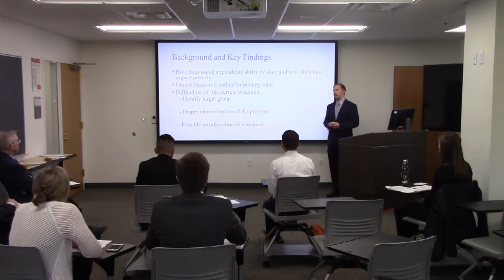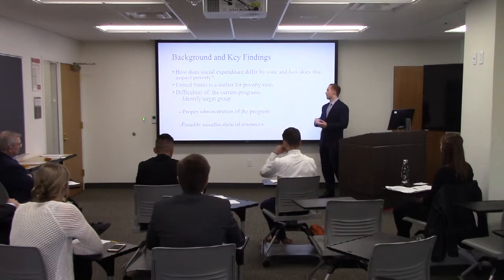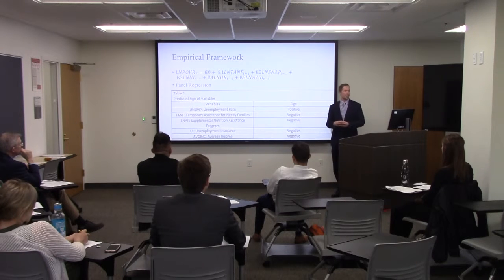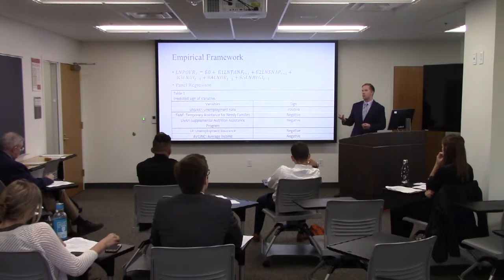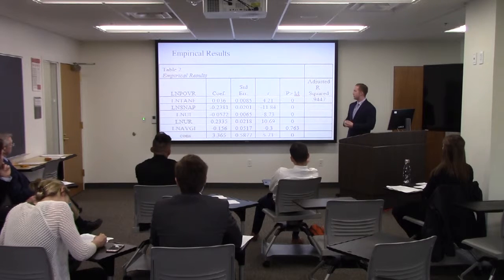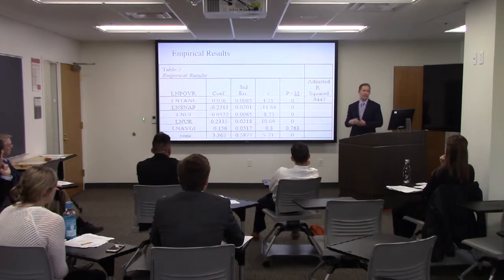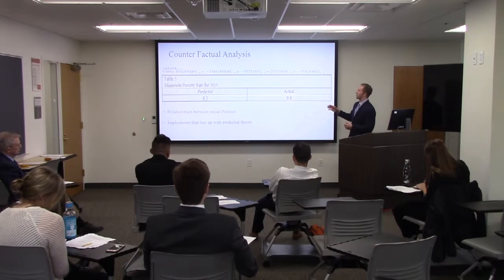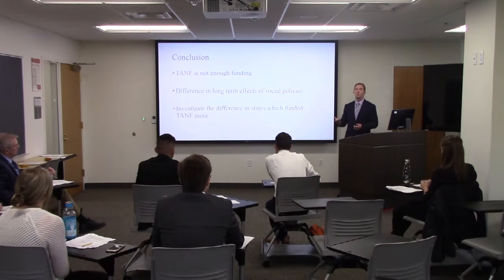The Impact Social Expenditure on Poverty Rates across the United States